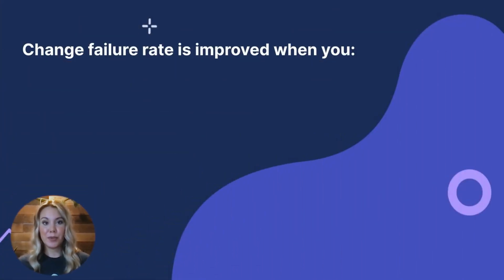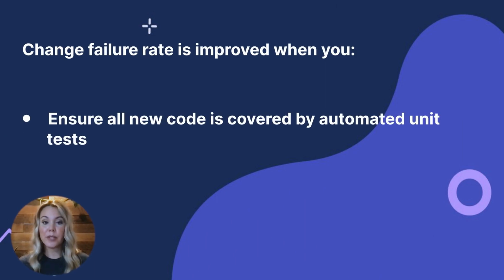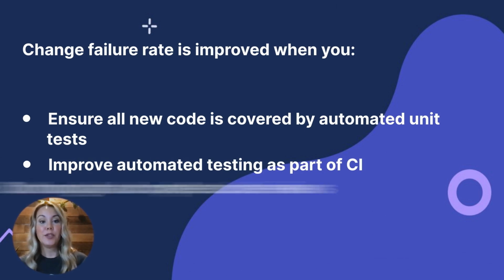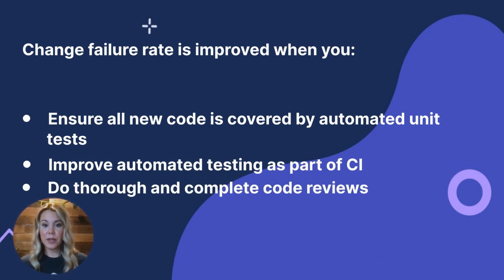What Is Change Failure Rate (CFR)?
Change failure rate (CFR) is the percentage of code changes or deployments that lead to failures in production. It’s measured as a ratio of all of your deployments, so elite teams with a low CFR often have a high deployment frequency.

Watch this video to learn about this stability metric and how to get a DORA metrics dashboard today.